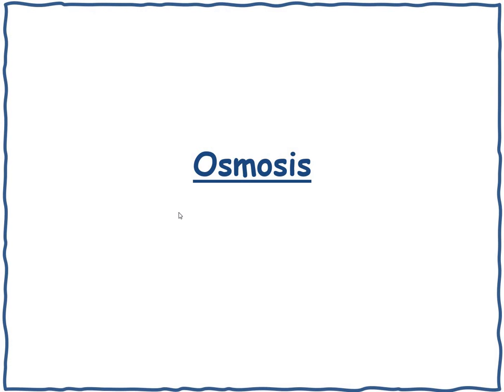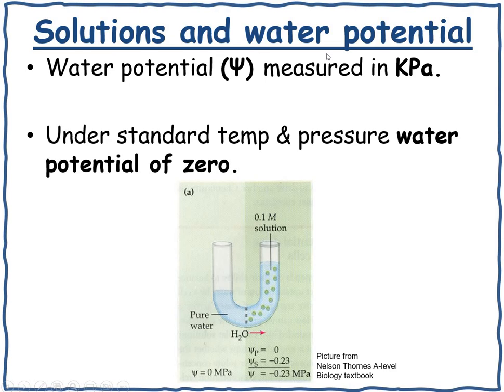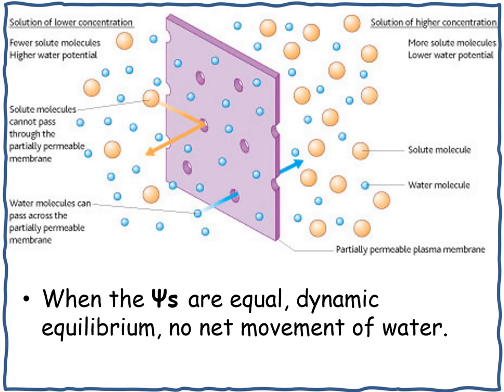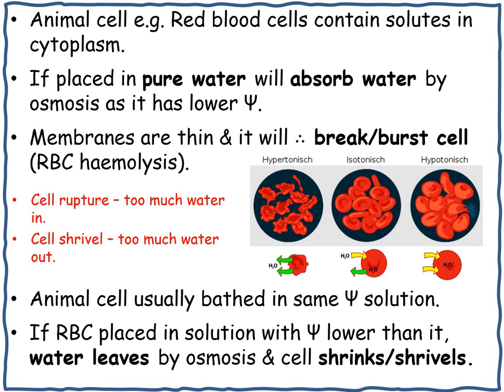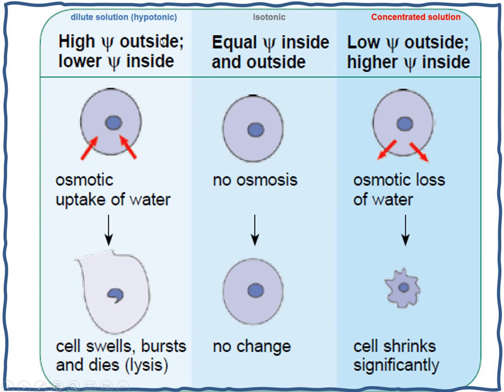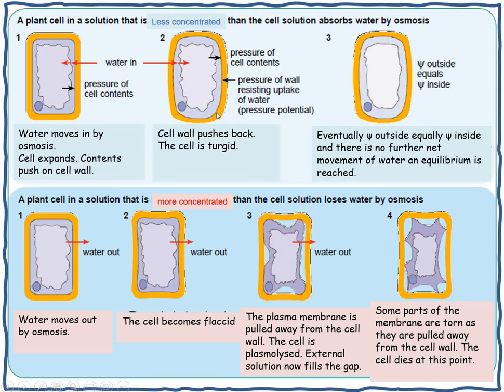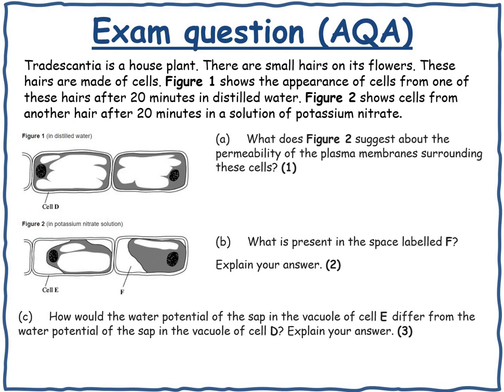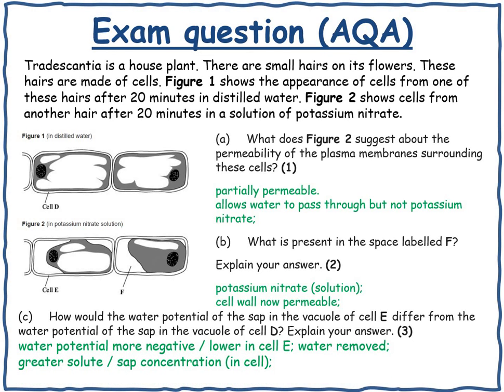Osmosis. A-level Biology.